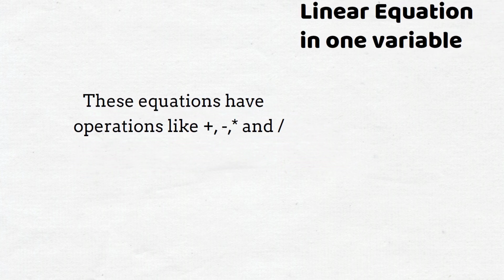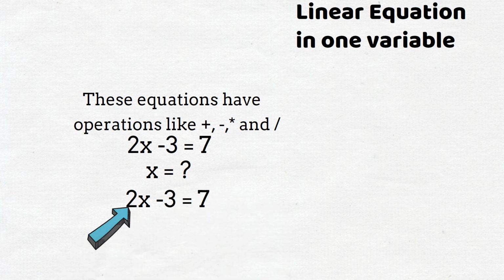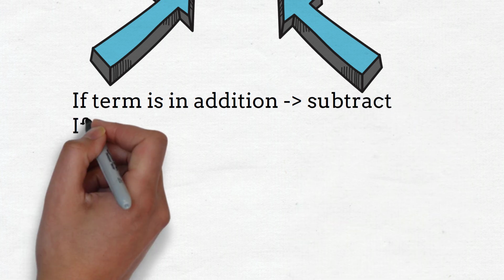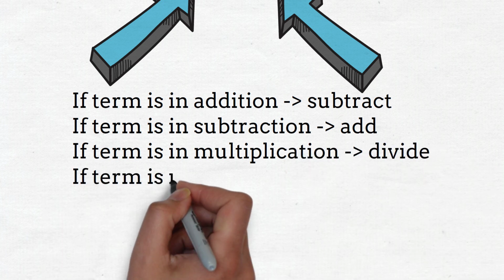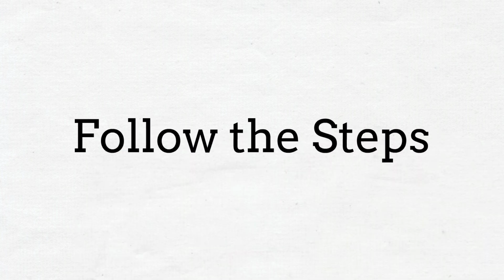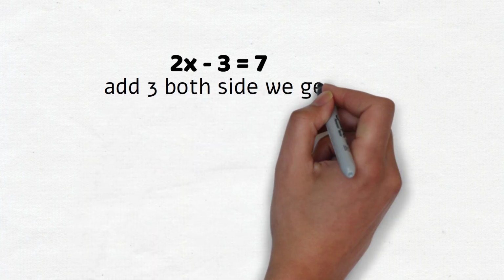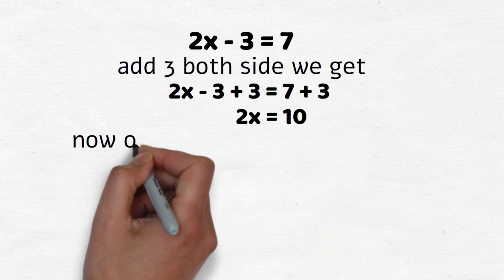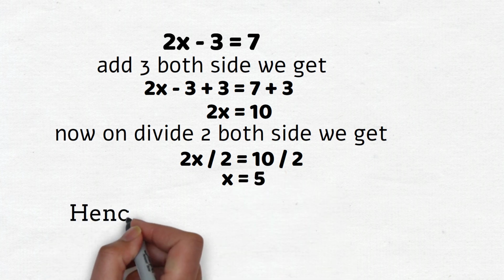Linear Equations in One Variable | Class 8 Math Chapter 2 | Introduction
Welcome to @MATHS_WITH_MK  In this video, we dive deep into Class 8 Math Chapter 2: Linear Equations in One Variable. Whether you're struggling to understand the basics or looking to sharpen your skills, this video will help you master solving linear equations and applying them in real-world scenarios.
📚 What You Will Learn:
• What is a linear equation in one variable?
• Examples of solving equations with integers, fractions, and decimals
• Tips & tricks for solving equations easily
🔑 Key Topics Covered:
1. Definition of Linear Equations
2. Methods to Solve Linear Equations
3. Solving Equations with Variables on Both Sides
4. Word Problems Involving Linear Equations
5. Practice Questions & Solutions